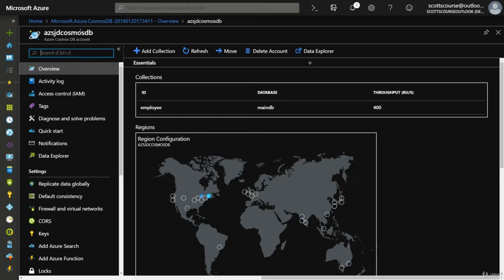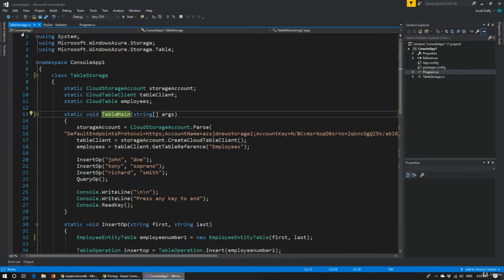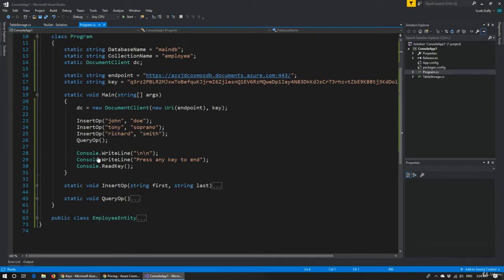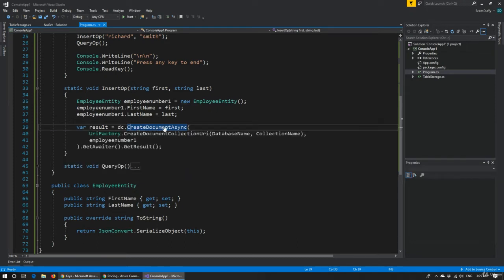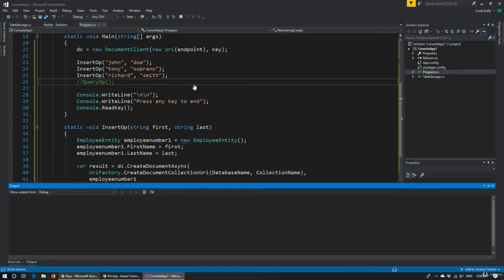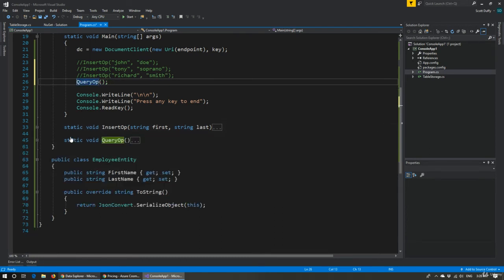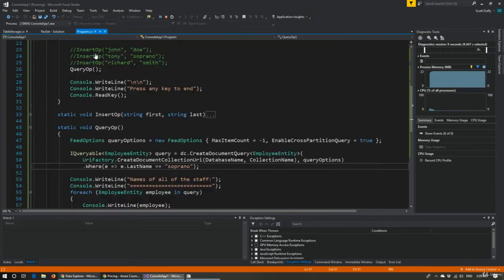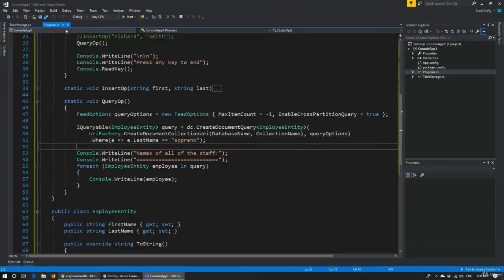39. Develop for CosmosDB | IT Creator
39. Develop for CosmosDB | AZ-203 Developing Solutions for Microsoft Azure Exam Prep | IT Creator